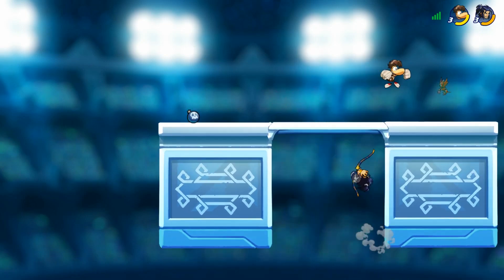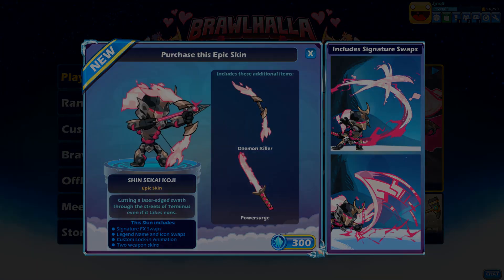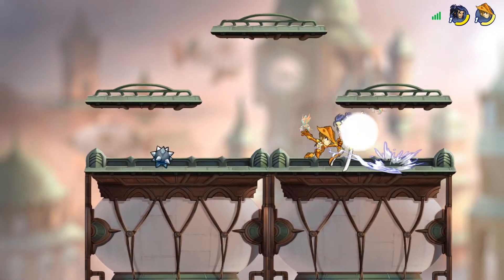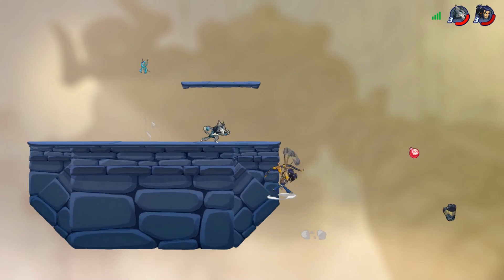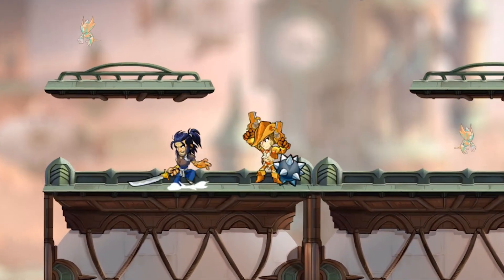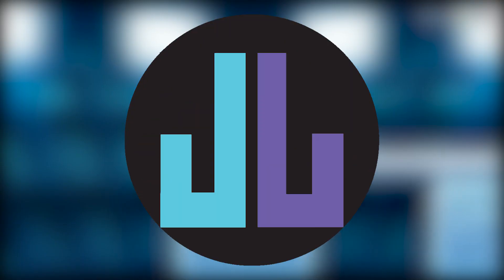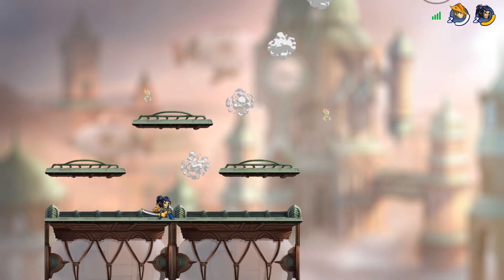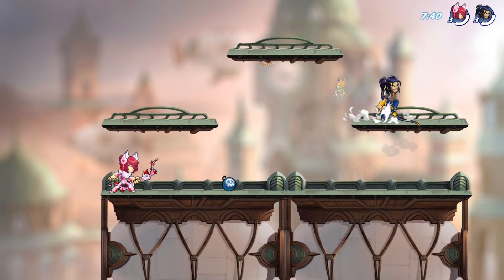Brawlhalla-How to be the best Koji main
You've seen them bouncing around for no reason at all. Today, I take you into the mind of Brawlhalla's weirdest Koji player. Remind me not to main him, ever. (Gold gang unite)